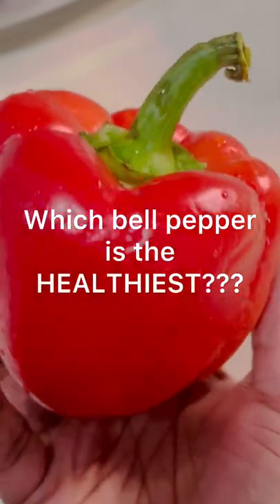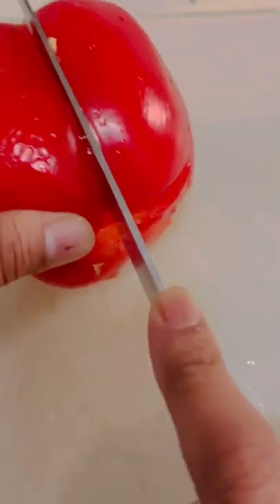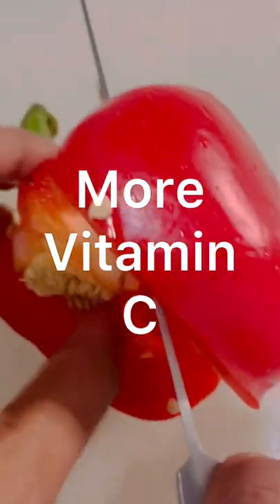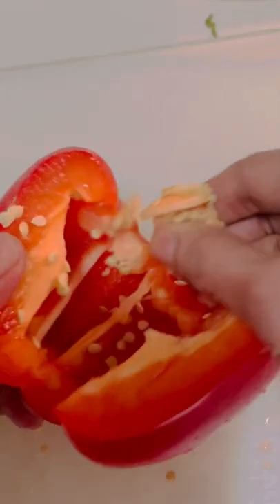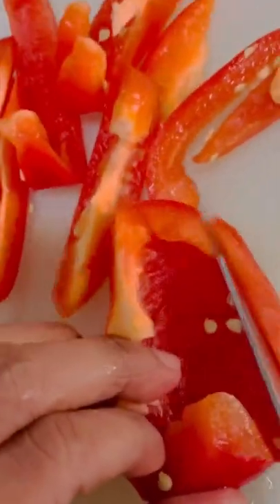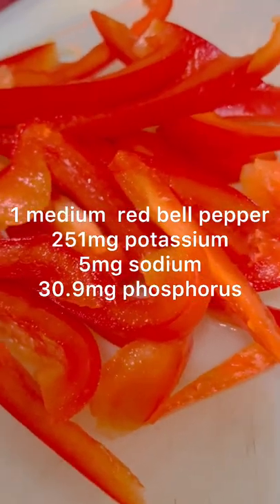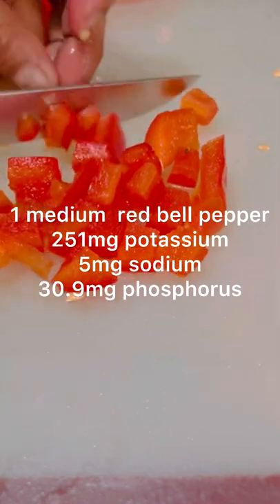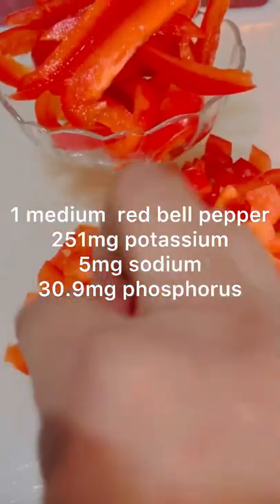KIDNEY DIET: Which Bell Pepper is the HEALTHIEST??? High in Iron, VitC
Red Bell pepper and it’s benefits